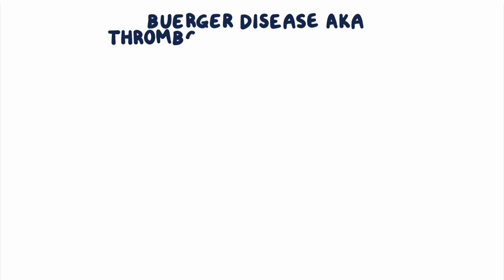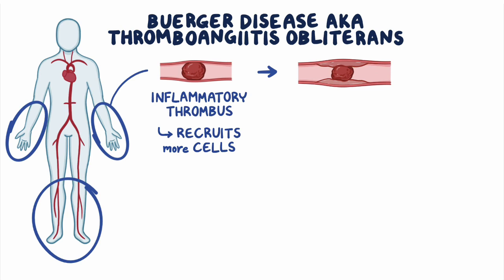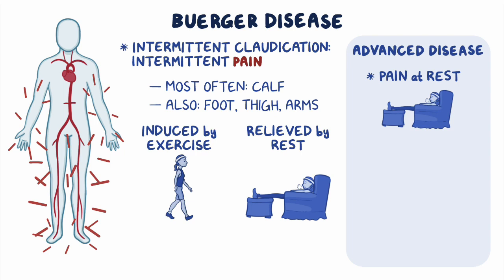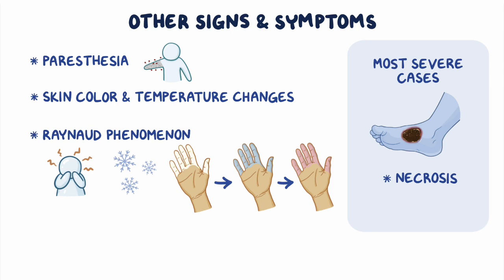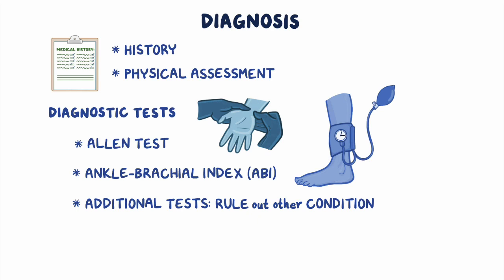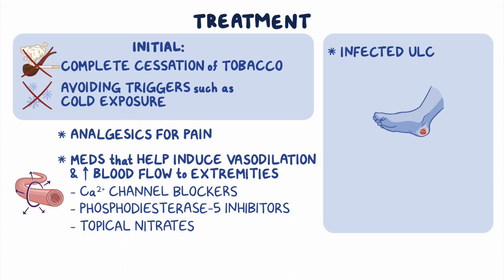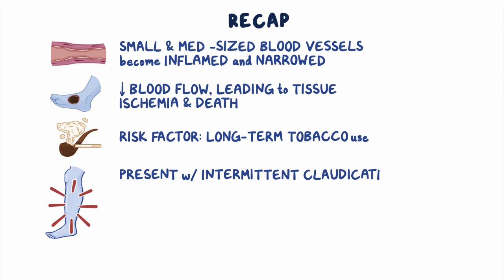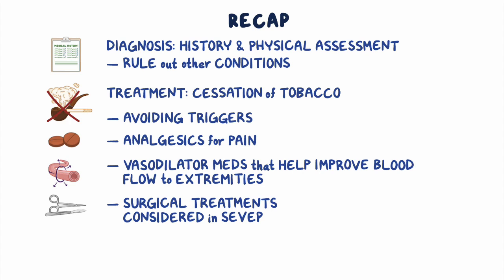Buerger disease (Year of the Zebra)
What is Buerger disease? Buerger disease, also called thromboangiitis obliterans, is a condition characterized by inflammation of small- and medium-sized arteries and veins of the extremities.